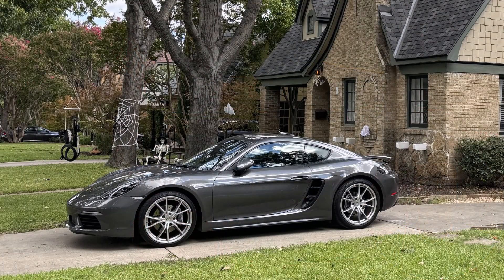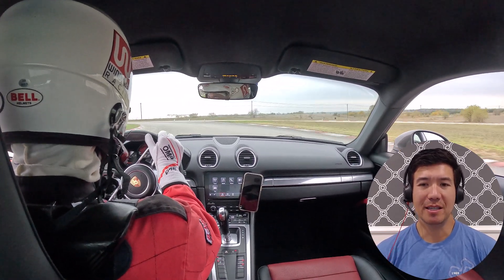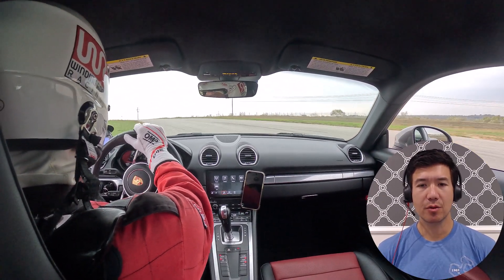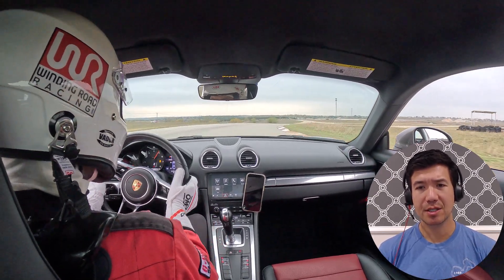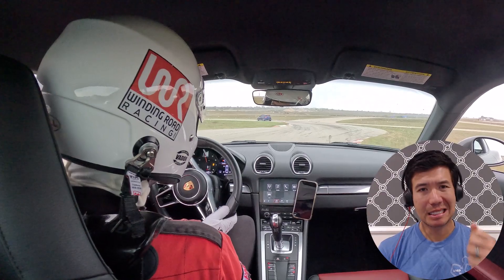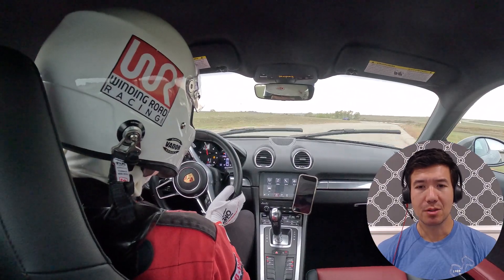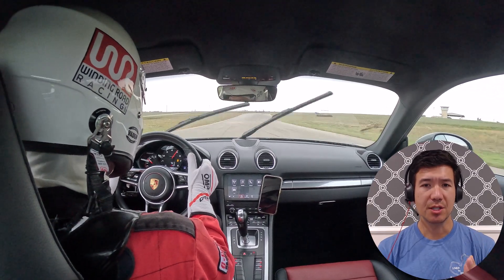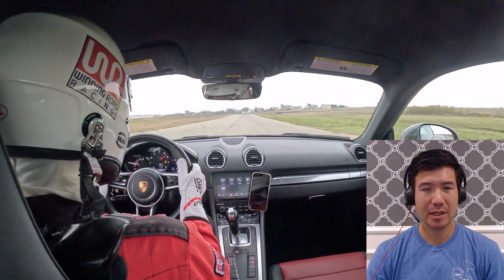718 Cayman Track Day at MSR Cresson (wet) narration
Private coaching day at Motorsport Ranch Cresson, it opened cloudy, fair bit of rain, then dried off again.

Eric Foss does private coaching with a focus on data analysis for faster driving. Stock 718 Porsche Cayman 2.0 Base. Stock Pirellis, stock pads, Motul 660 fluid flush.